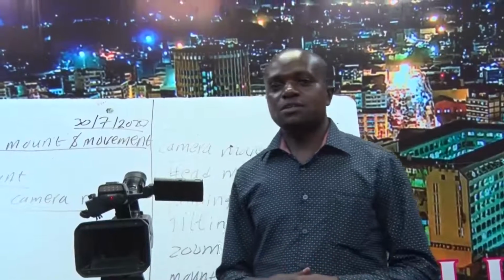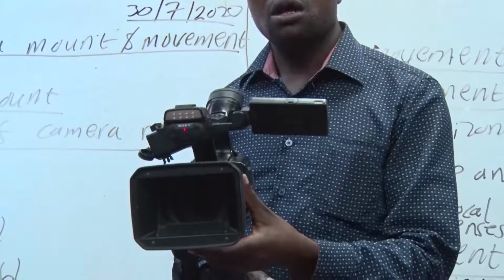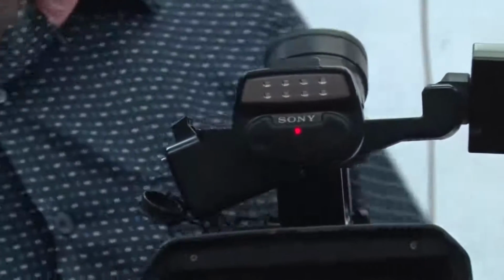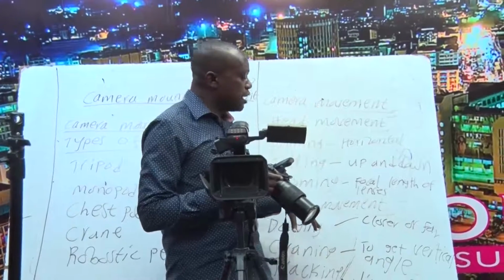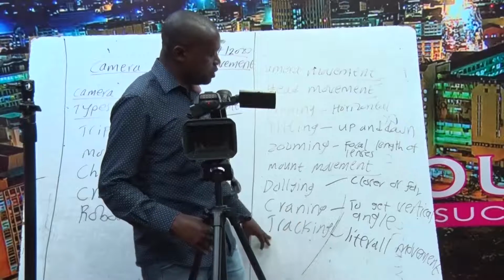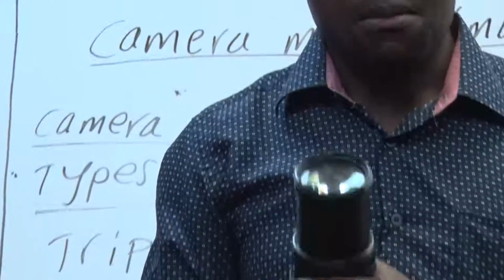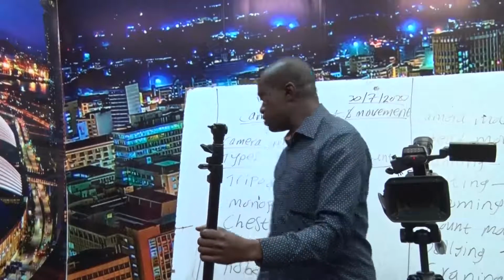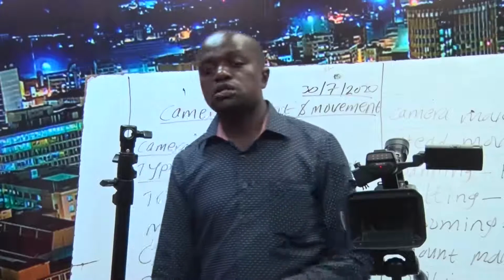DIGITAL PHOTOGRAPHY - CAMERA OPERATIONS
This presentation is aimed at assisting the learner on how to mount and move the camera.